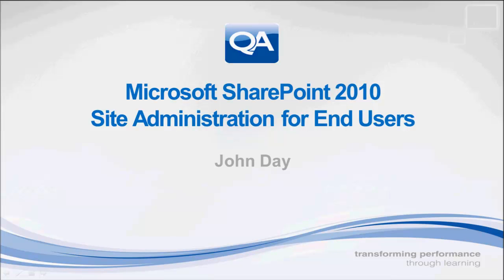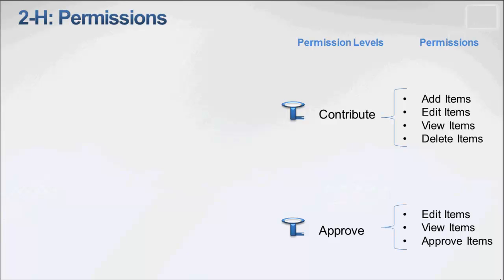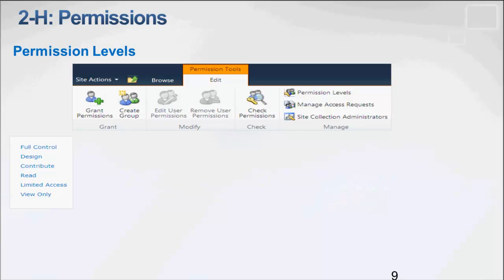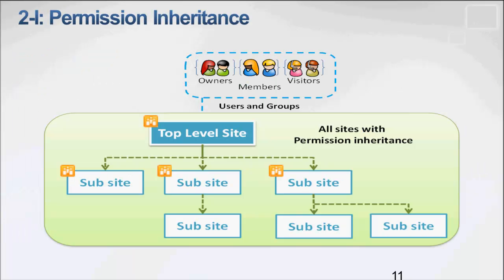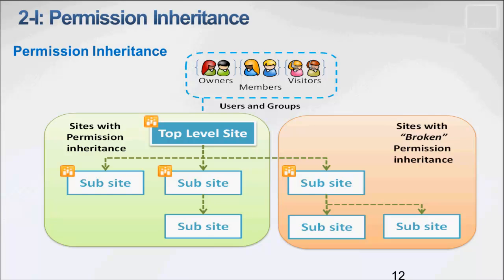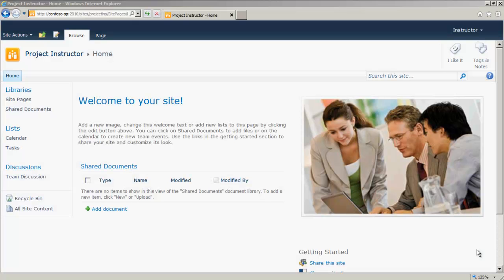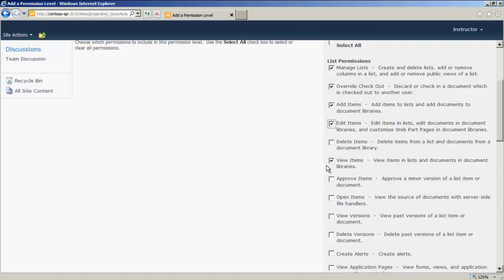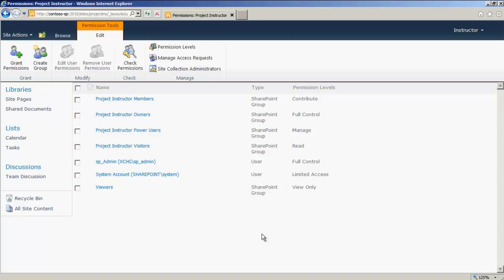SharePoint 2010: Users, Groups and Permissions (part 3)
JohnDay Q&A Archives - This is part 3 of a free seminar opened to the public in January 2013.

This video covers:
- Permissions
- Permission inheritance
- Securable Objects